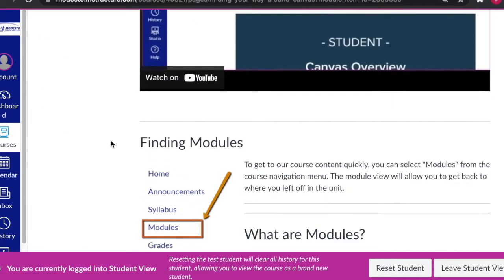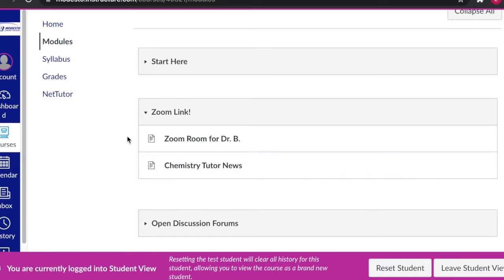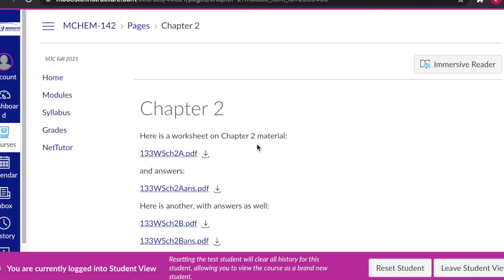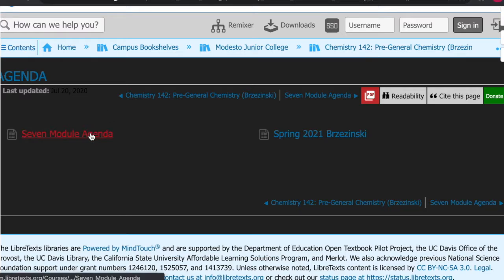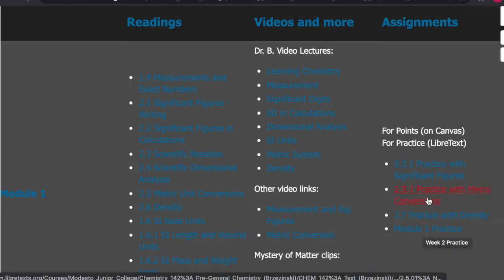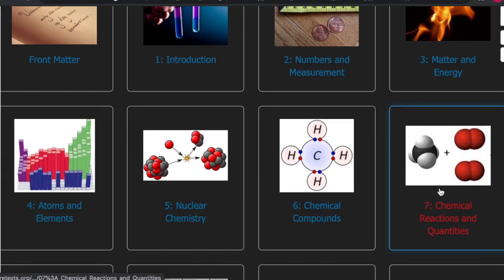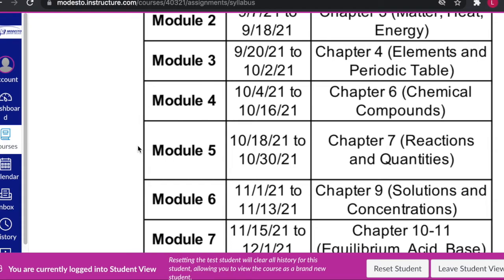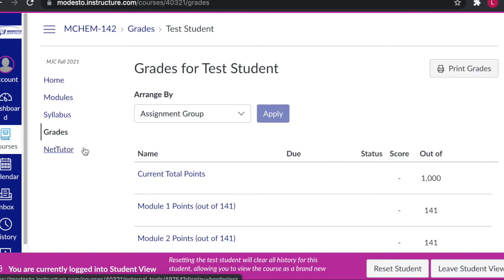2021 fall Chem142 navigation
A tour of our Canvas course